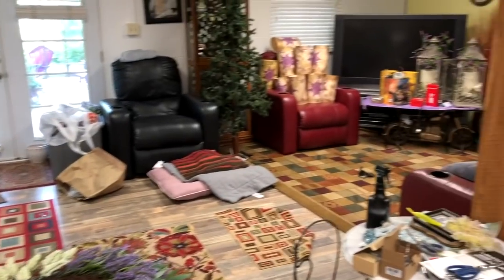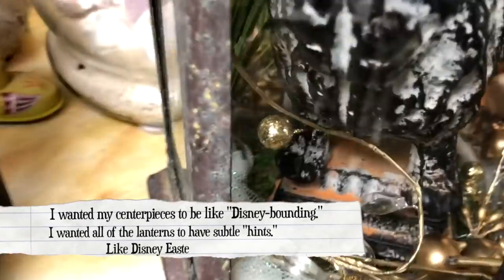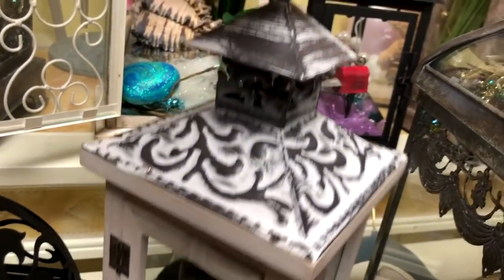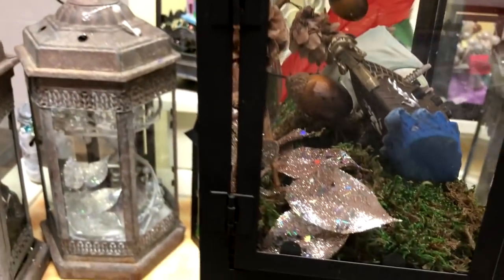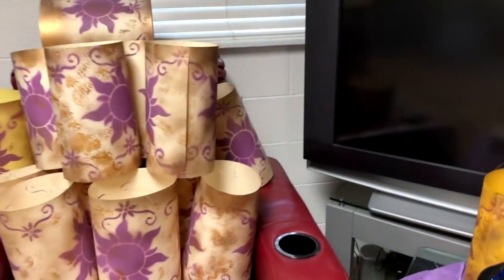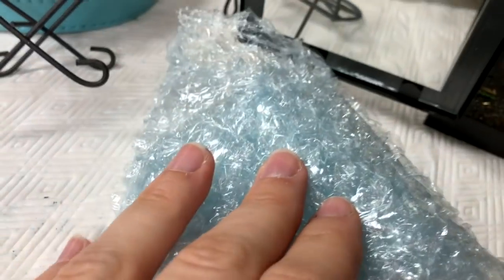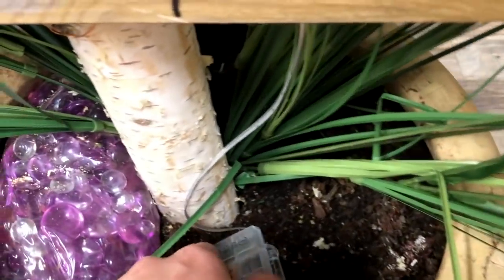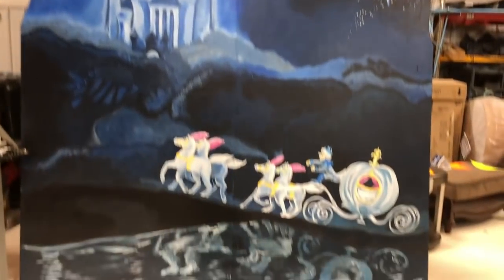I MADE ALL OF MY DISNEY WEDDING DECORATIONS - My Wedding was themed DISNEY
My wedding was themed. *drum roll* DISNEY. Duh.

I remember telling Stephen when we were dating, I had no idea where or when I wanted to get married, I just knew what I wanted my table centerpieces to be. Lanterns themed Disney.

I have been wanting to make Disney inspired lanterns for years now. I didn't want to make anything too "obnoxious" or over-bearing, like some decorations I have seen on Pinterest in the past. While I was finishing these up, I made this vlog to show all of you the  DIY Disney decorations I made. Feel free to steal any of these idea for your future party or wedding!

I'm completely grateful for my own "creative team," Stephen, Wes, and Tori! They jumped in when they were needed and brought their own artistry to the table. It felt so good to be a part of a Creative Team again.

I feel bad because I didn't get any footage from the wedding of all the lanterns set up. I'm  hoping my videographer did! But I wanted to share with all of you how much Disney played a role in my wedding reception!